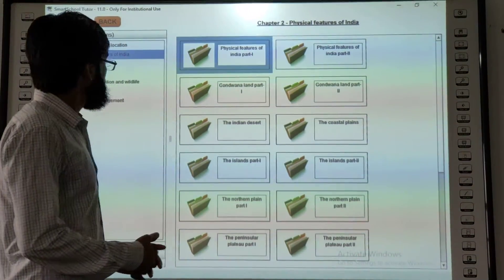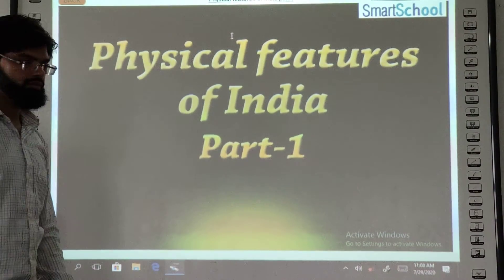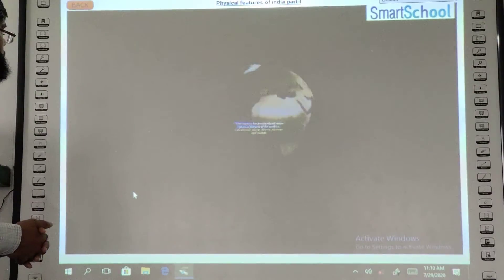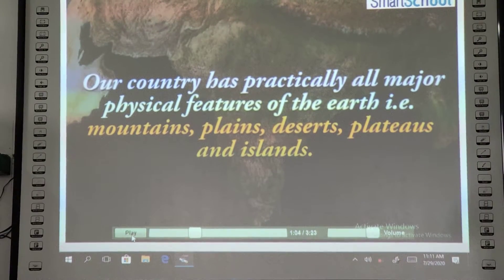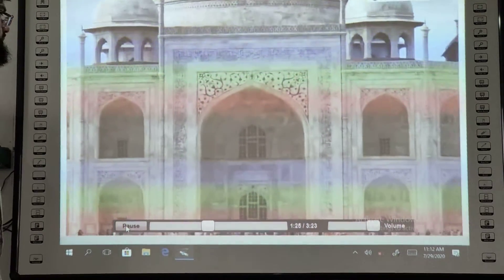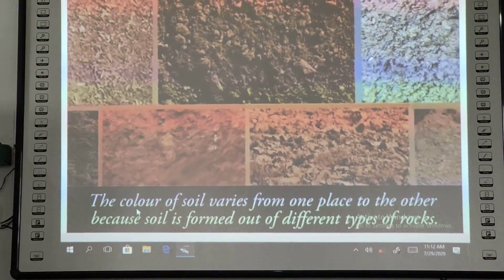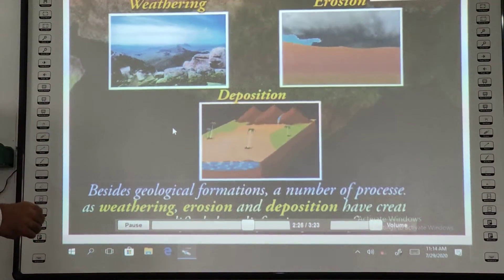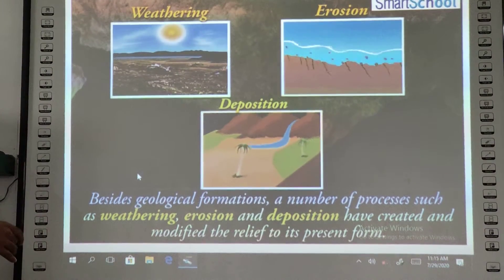Class - 9th Social Studies (Physical features of India)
Rajmata Anant Kumari Public School, Awagarh